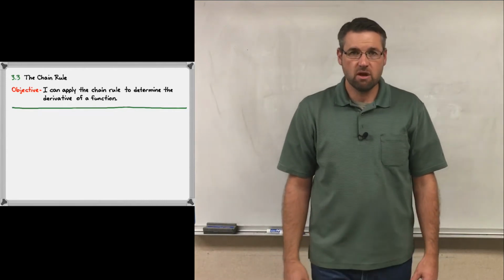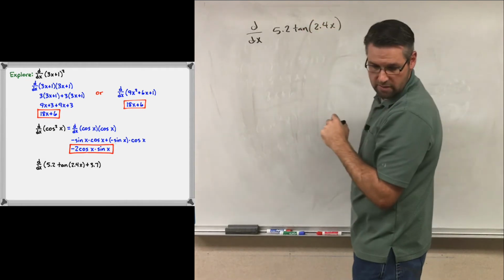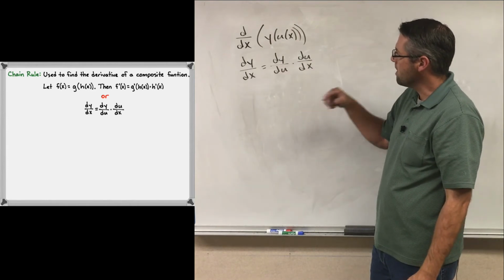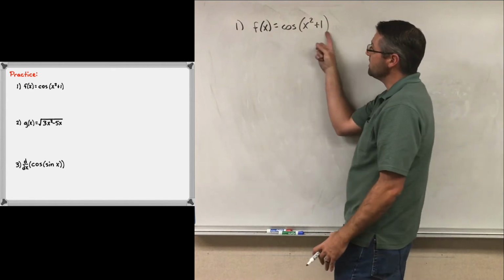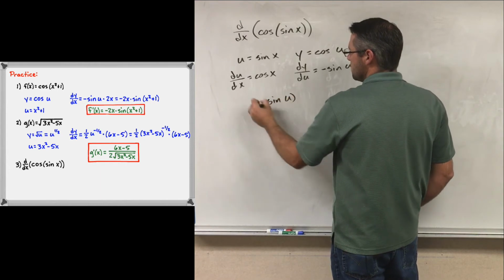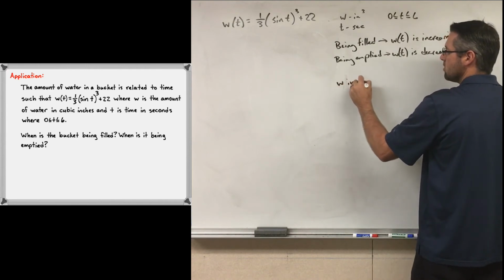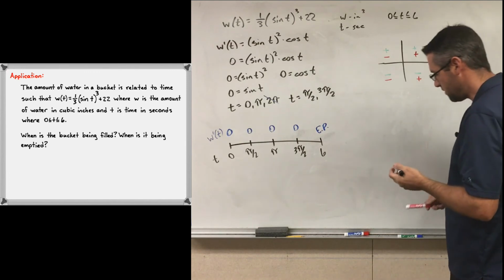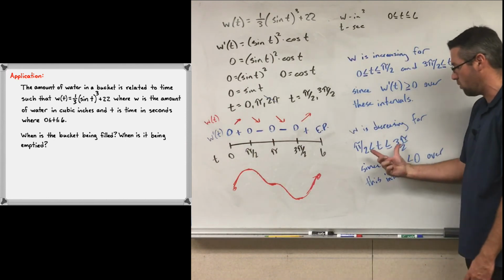3.03 The Chain Rule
In this lesson, we develop the chain rule for derivatives and apply it in a real world context.